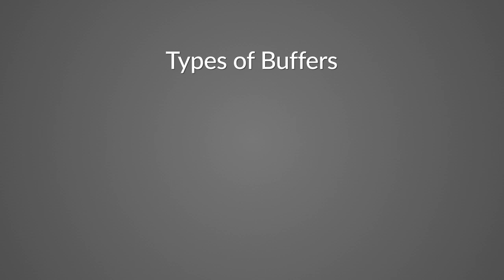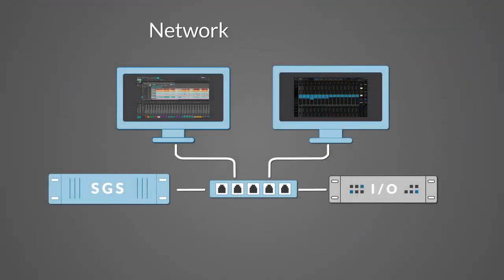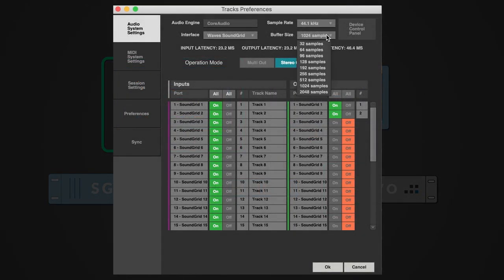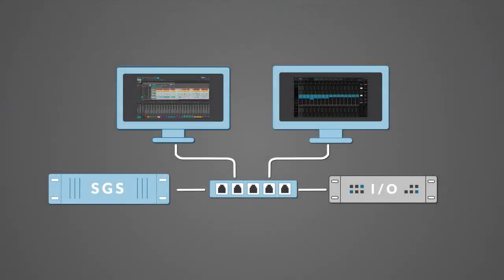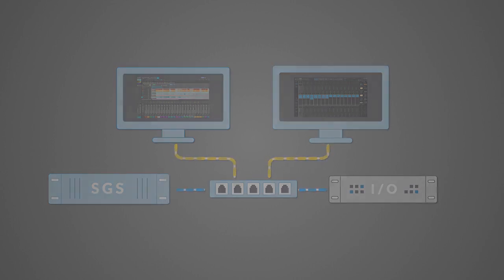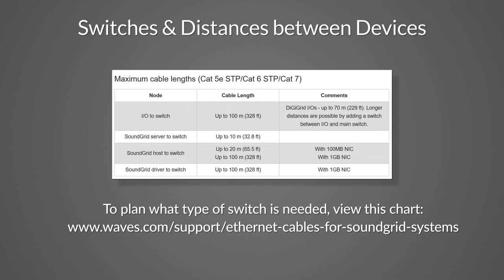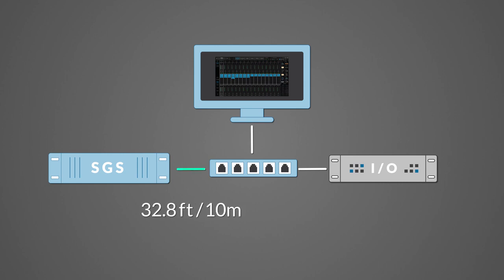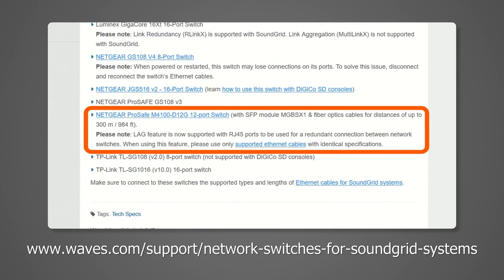10 SoundGrid 301 Part 5 Latency & Buffers in a SoundGrid System Waves